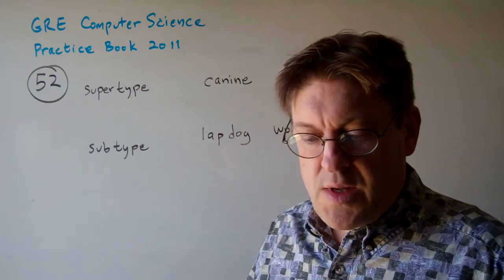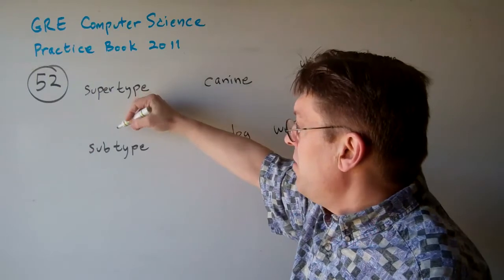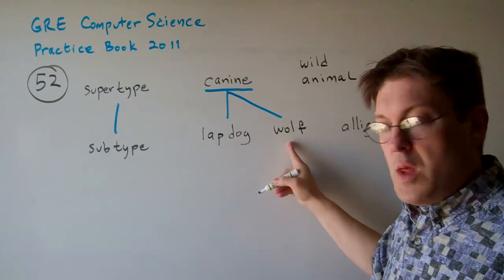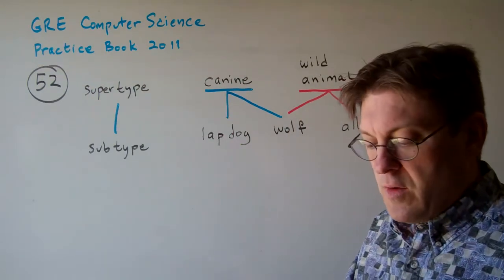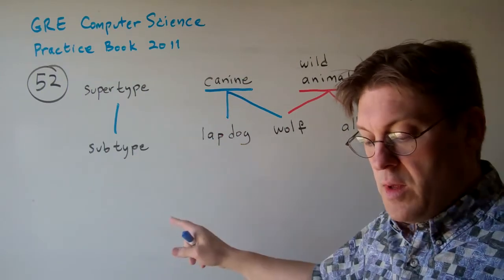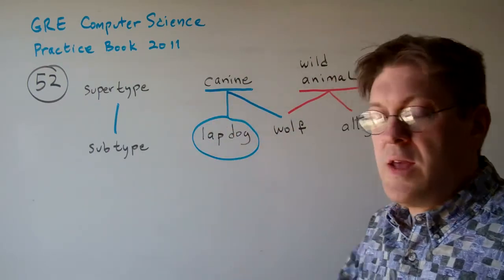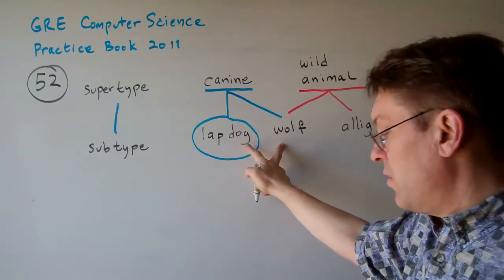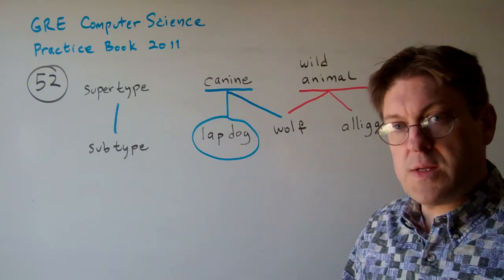GRE Computer Science Question 52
52. The subtype principle describes when one type may be substituted for another. Which of the following is true?
(A) An instance of a subtype may be used in any expression in which an instance of the supertype may be used
because the subtype must support a superset of the operations supported by the supertype.
(B) An instance of a subtype may be used in any expression in which an instance of the supertype may be used
because the subtype must support a subset of the operations supported by the supertype.
(C) An instance of a supertype may be used in any expression in which an instance of the subtype may be used
(D) An instance of a supertype may be used in any expression in which an instance of the subtype may be used
(E) Instances of subtypes and supertypes may be used interchangeably.